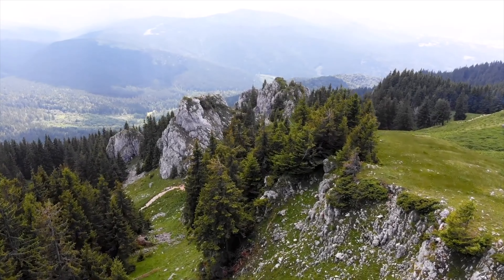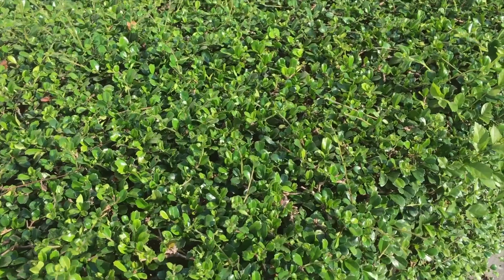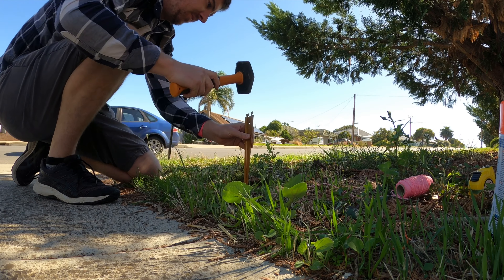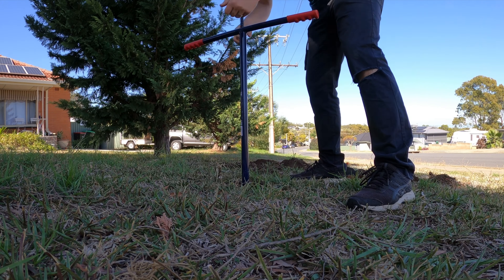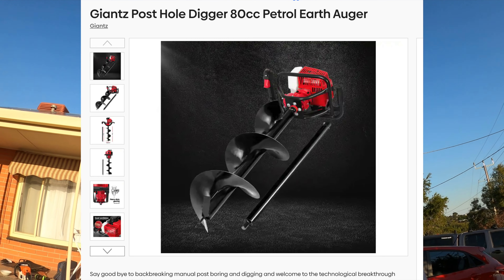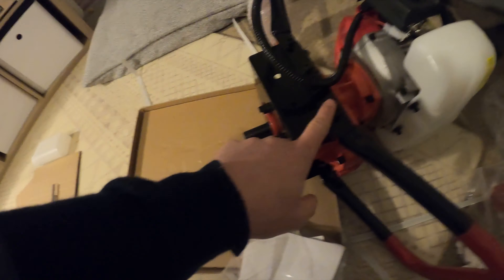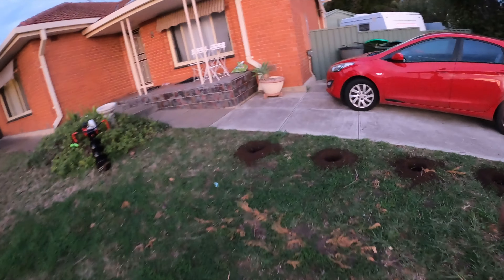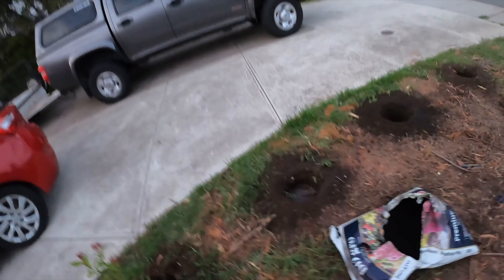Planting 38 Hedges using a Giantz 80cc Post Hole Digger. Fastest Holes dug in my life.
In this episode of levelling up our house, I dig 38 holes using the Giantz 80cc post hole digger and plant 38 Viburnum Tinus hedge plants to create privacy. I throw out some ideas of what hedges are planted for and why we chose this over a standard picket fence.
Movie referenced was 'Over the Hedge' 2006 DreamWorks Animation.
Background Music found on Youtube Studio.